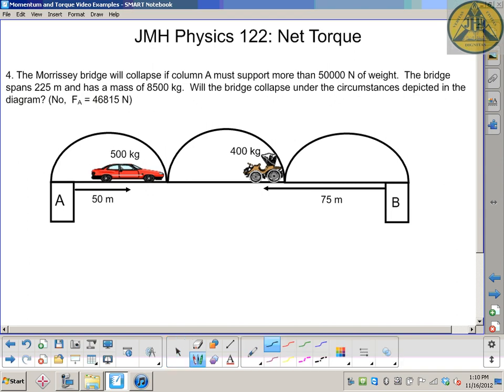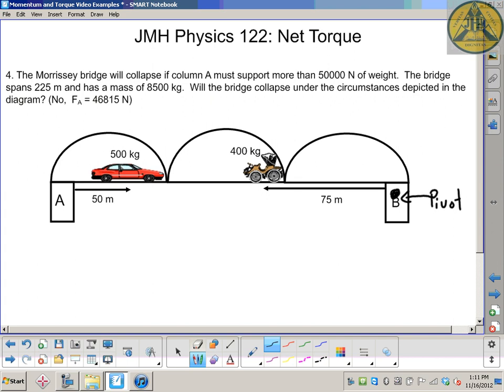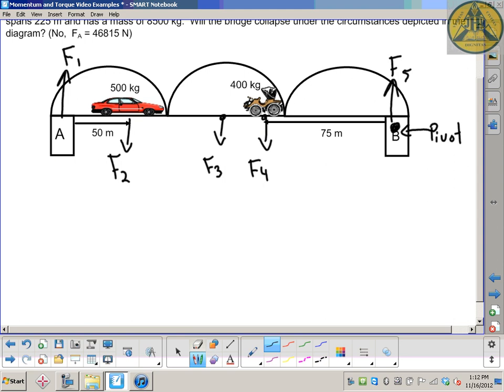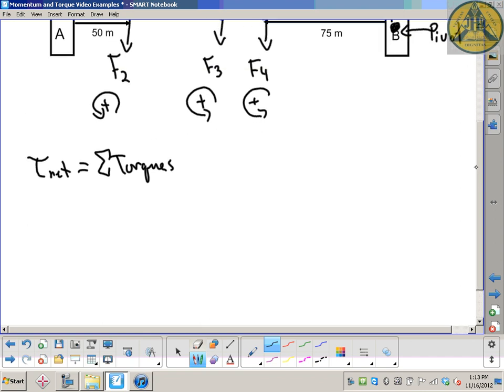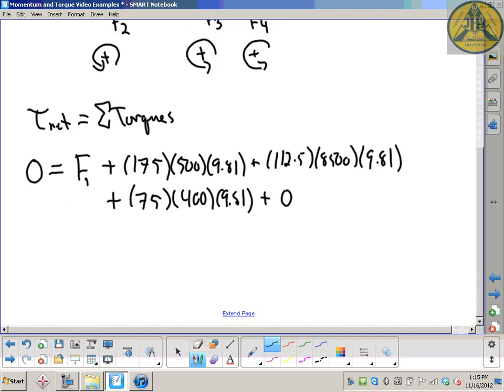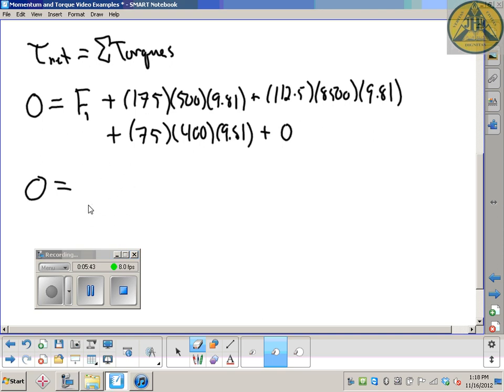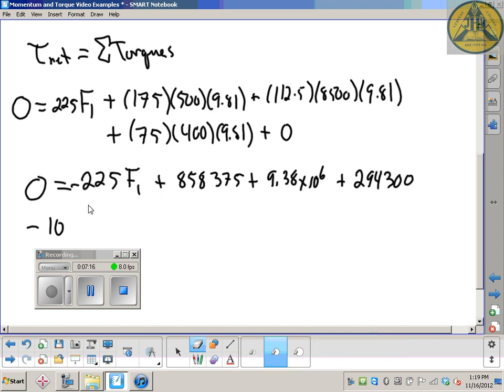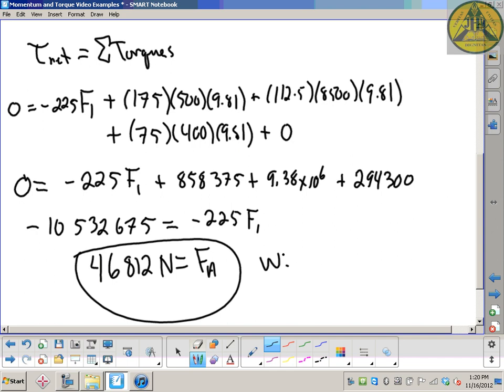Physics 122: Bridge Support and Forces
Finding the force on a column in support of objects on a bridge.